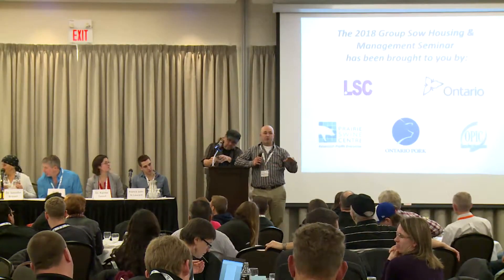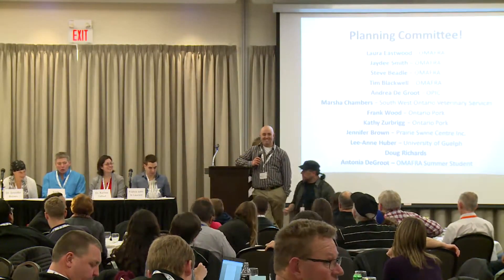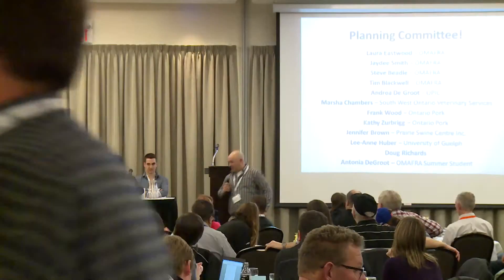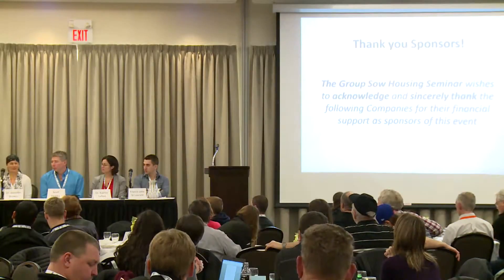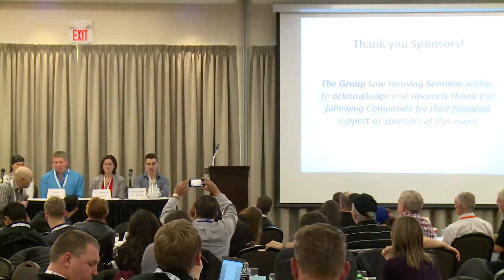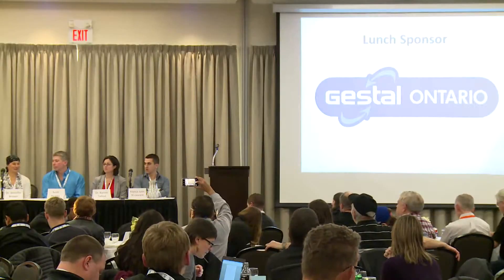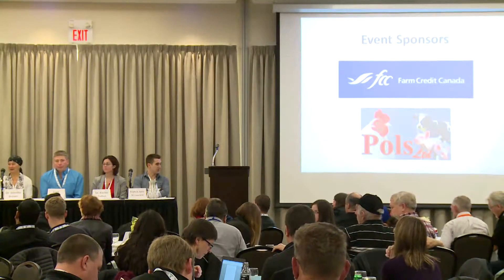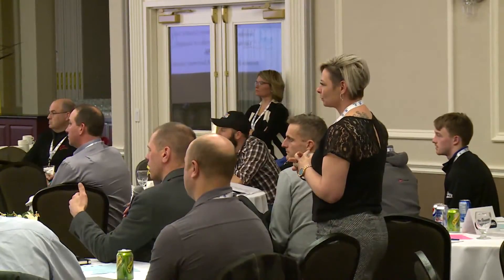9 GSHMS Panel Discussion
A panel of producers and researchers discuss the topic of the day with an engaged audience.